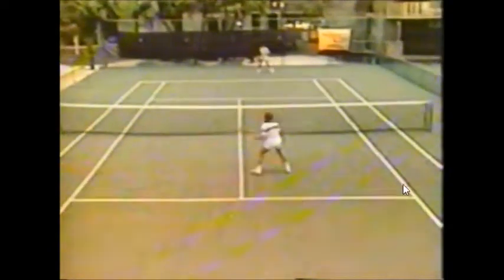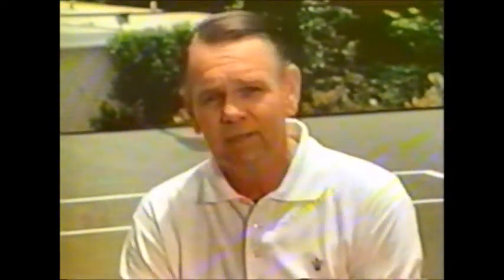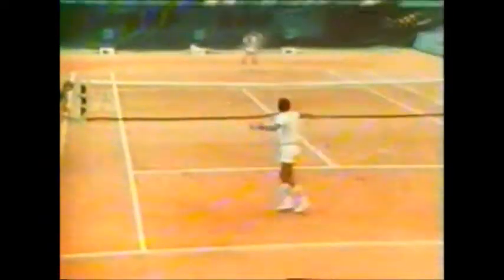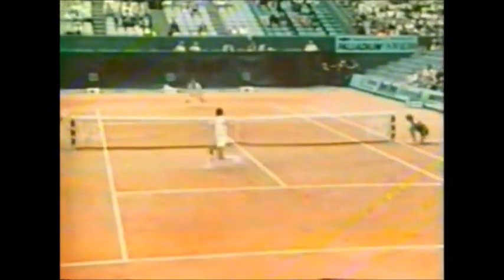Jack Kramer tennis lessons: play the surface.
Great J Kramer talking about the game and how surface makes big influence on it.